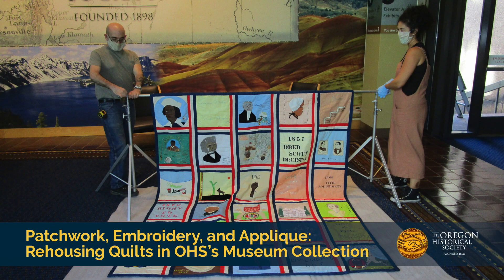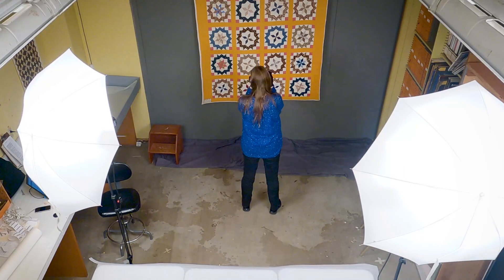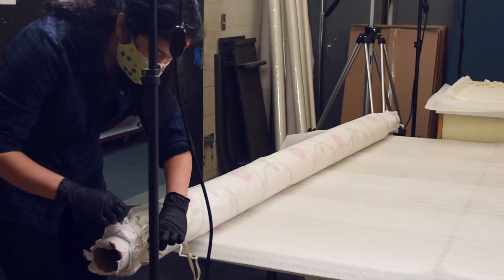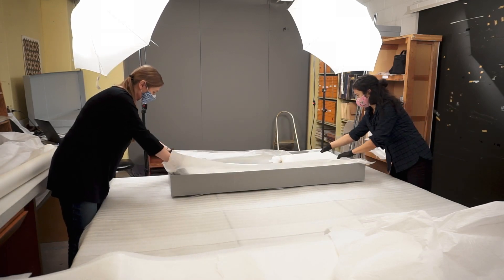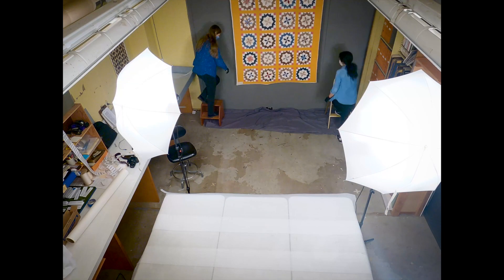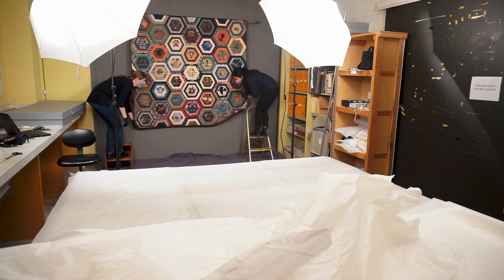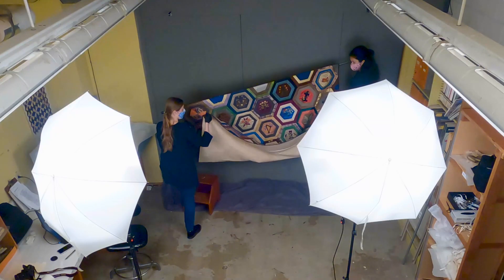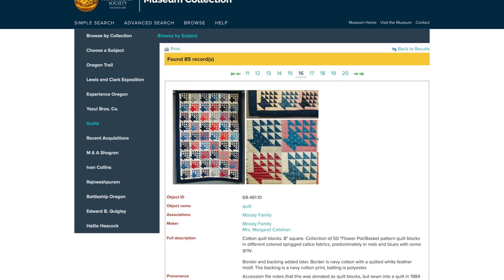Patchwork, Embroidery, and Applique: Rehousing Quilts in OHS’s Museum Collection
The Oregon Historical Society’s museum collection includes over 200 quilts, that document and highlight many aspects of the region’s history, provide a glimpse of women’s work over the past two centuries, and hold the memories of those who made and used them. In her recent blog post on “Dear Oregon,” Curator of Collections Helen Fedchak discusses a recent project to rehouse about 70 of the quilts, which provided the opportunity to photograph them and update records in the museum’s collection database. Be sure to read the full post, which gives a behind-the-scenes look at the rehousing project as well as how OHS’s museum collections staff preserve the quilts in their care,